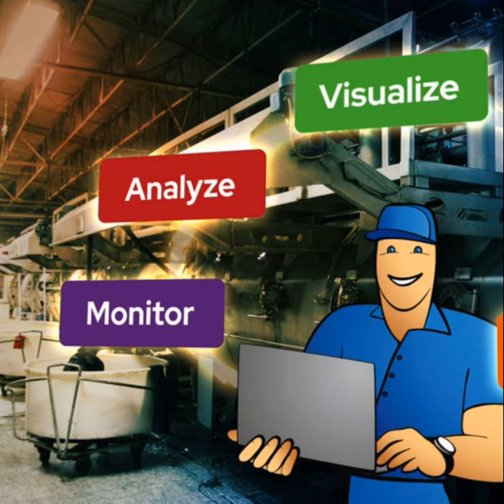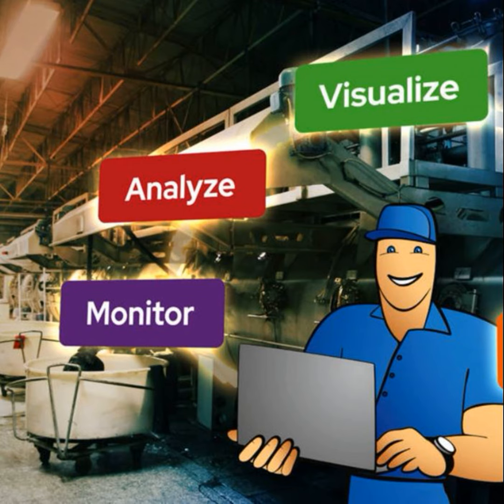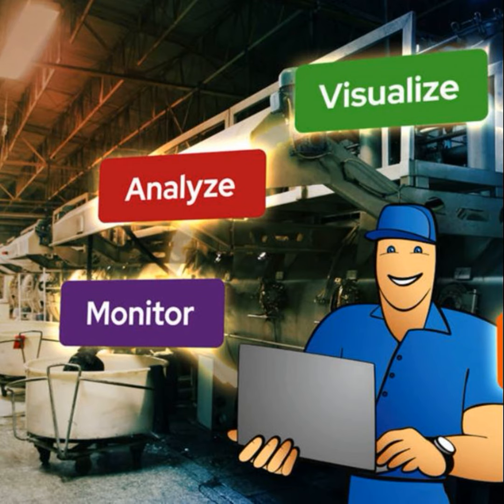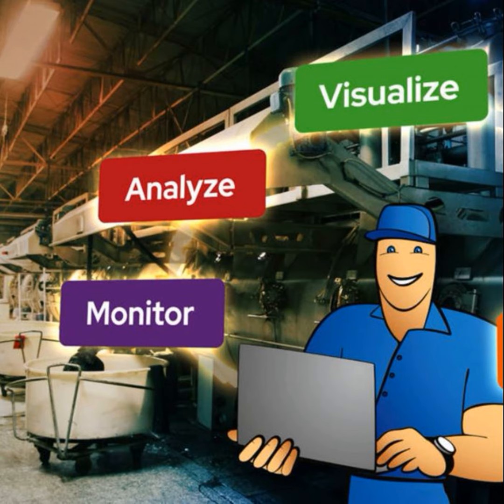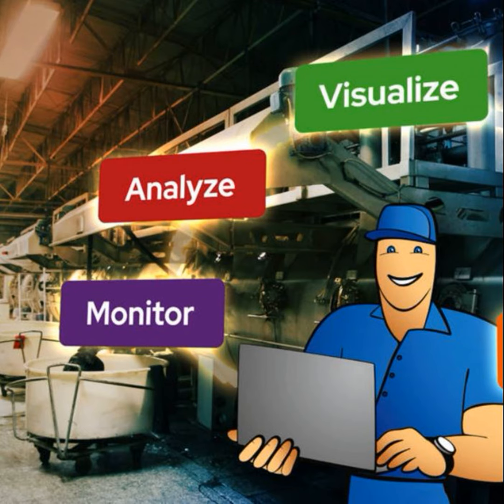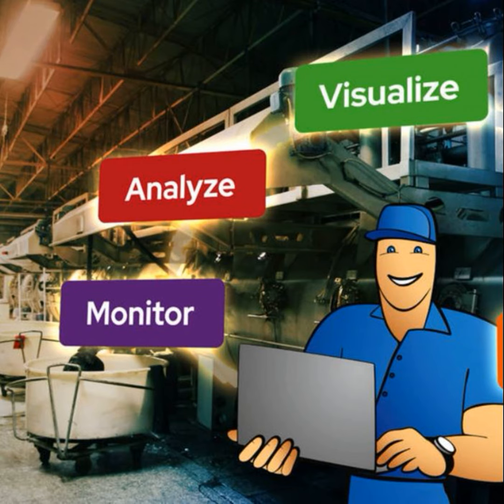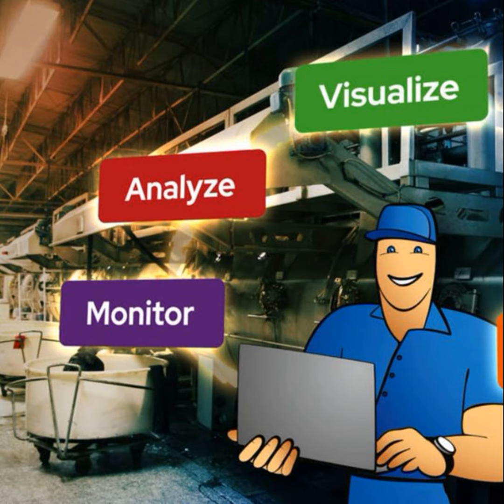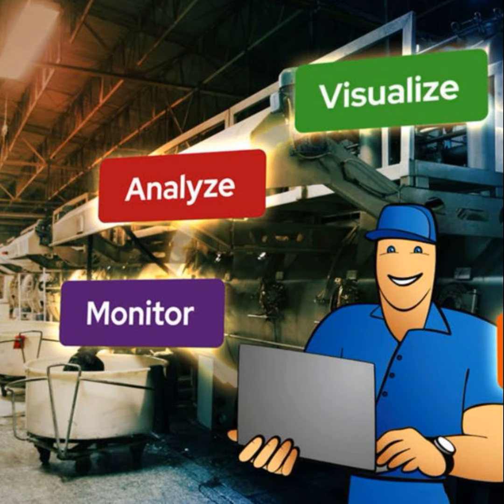Manufacturing Analytics – A Simple Guide for SMEs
Manufacturing analytics is the process of collecting and analyzing data to get insights for improving efficiency in a manufacturing organization. While MA used to be the playing field of only large enterprises, nowadays even the smallest manufacturer can benefit from it.